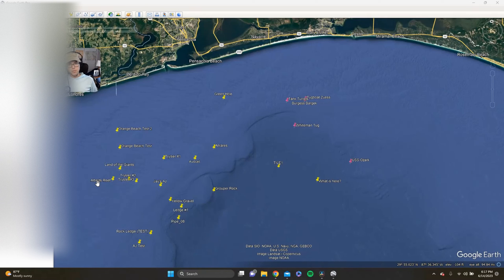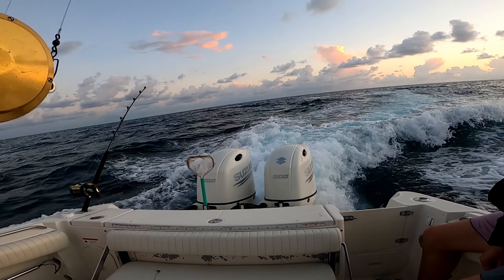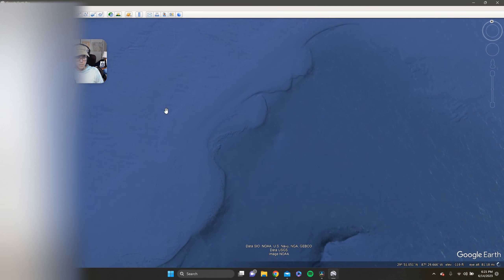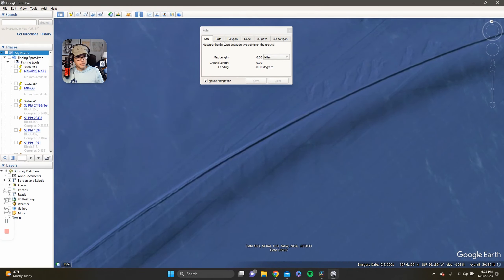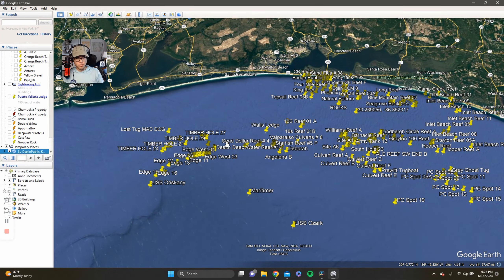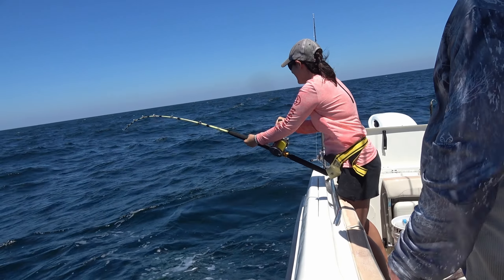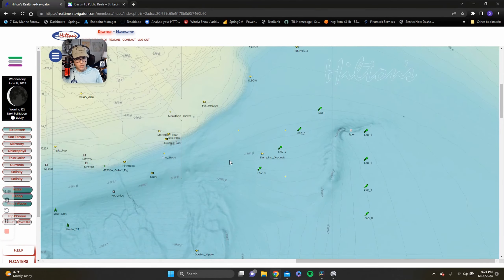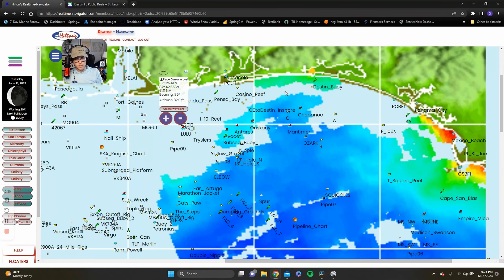A Beginners Guide to Finding Offshore Fishing Spots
In this video, we take a quick run down of all the online tools you can use before you even set foot in a boat that will enable you to more confidentially choose a fishing spot for your next trip!